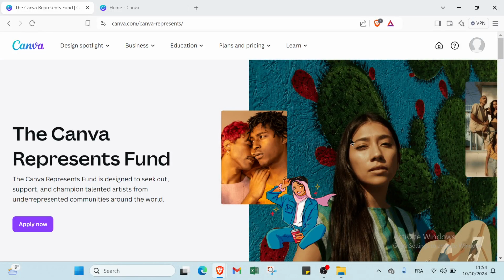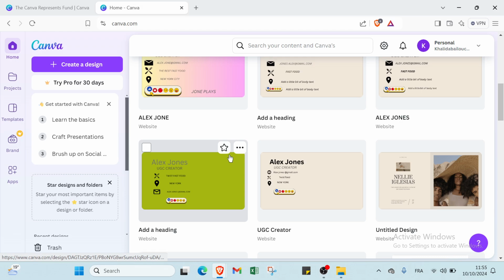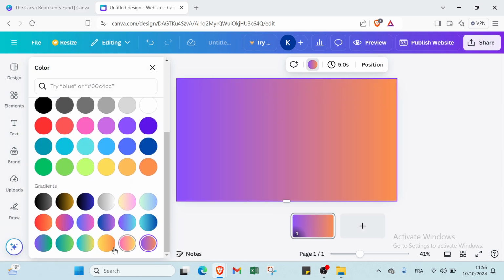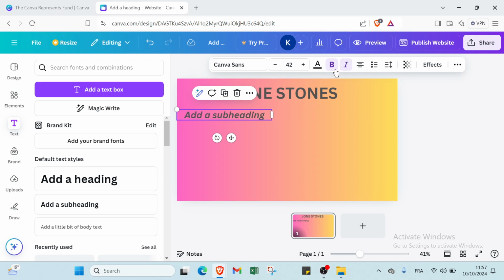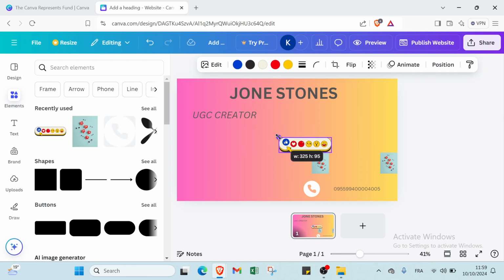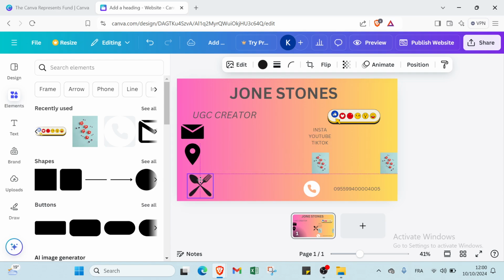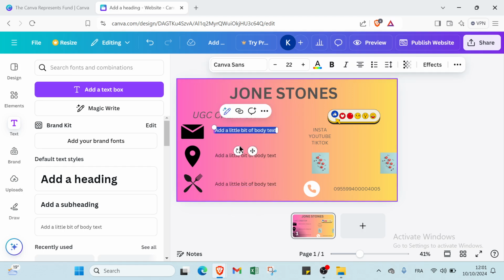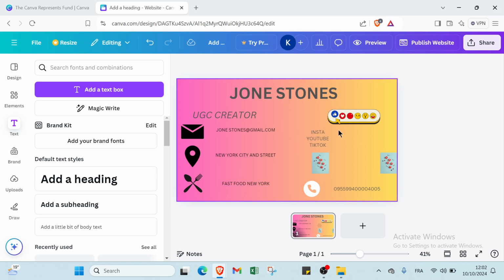How to Make a UGC Portfolio on Canva in 2025 : Showcase Your Best Work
How to Make a UGC Portfolio on Canva in 2024: Showcase Your Best Work

in this video we discuss : Create a polished and professional UGC (User-Generated Content) portfolio in Canva with this step-by-step guide. Ideal for content creators and influencers looking to showcase their work, this tutorial covers everything from setting up your portfolio layout and adding visuals to organizing projects that highlight your skills. Learn how to customize templates, include client testimonials, and create sections that make your portfolio stand out. Whether you’re new to UGC or looking to elevate your portfolio, this guide will help you create a stunning UGC portfolio to attract more clients and opportunities.